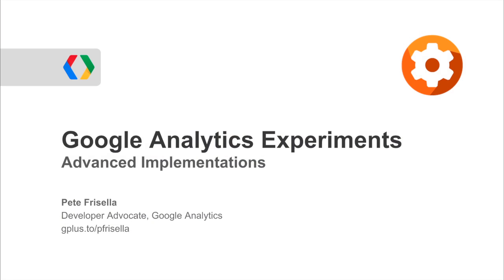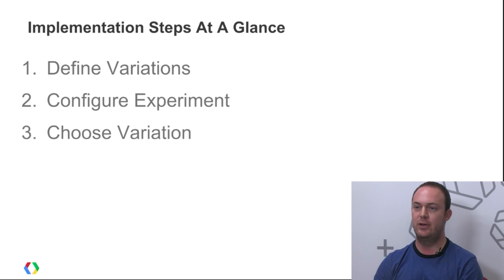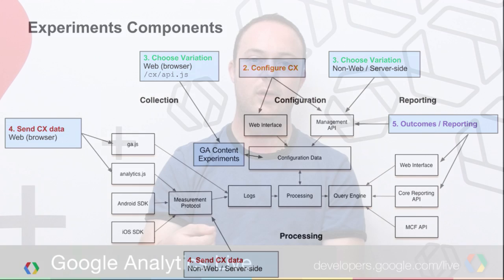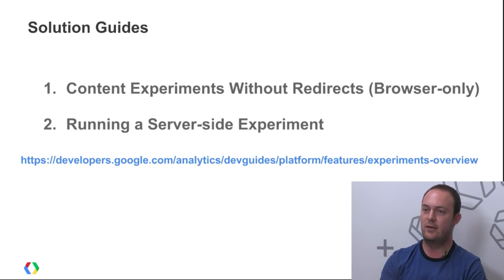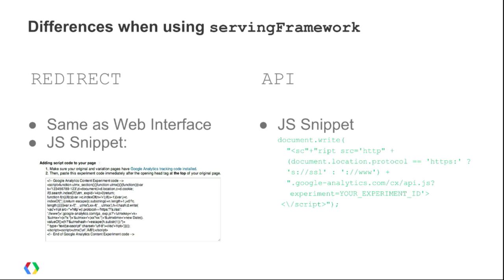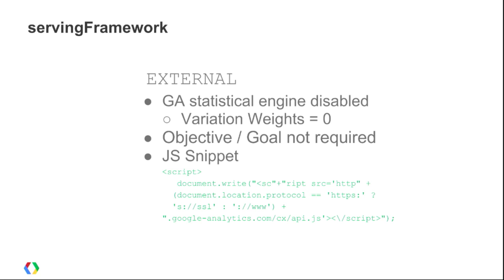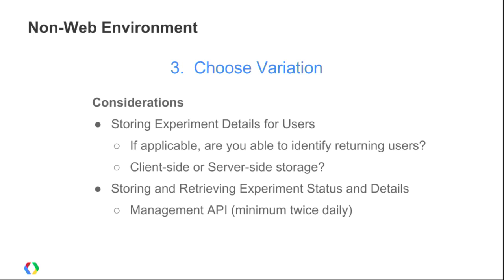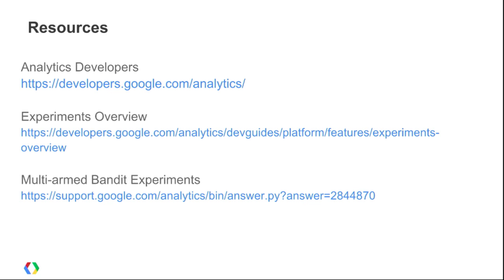Implementing Content Experiments in Google Analytics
GA Developer Advocate Pete Frisella discusses various advanced implementations of Content Experiments in Google Analytics. Show more for links.